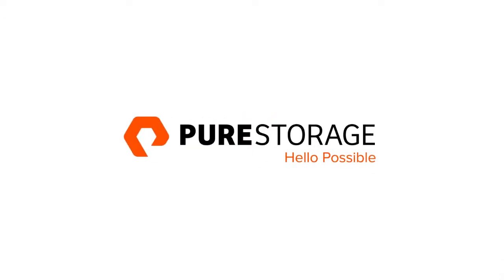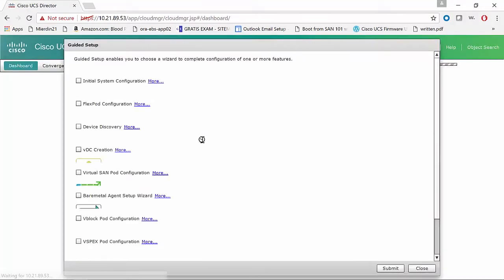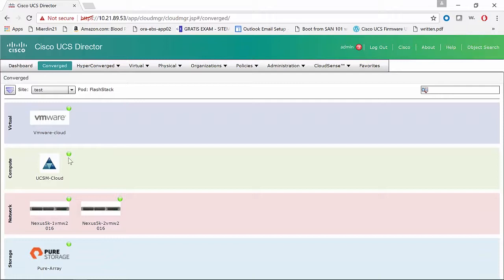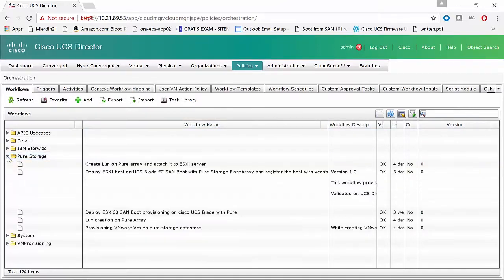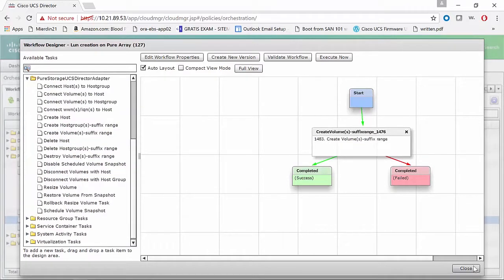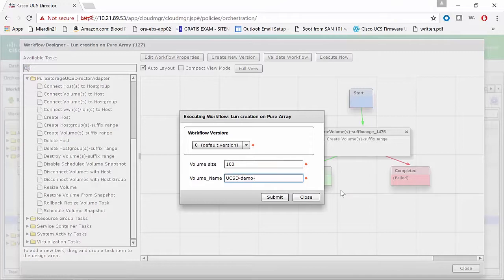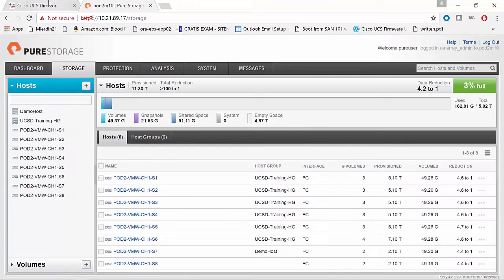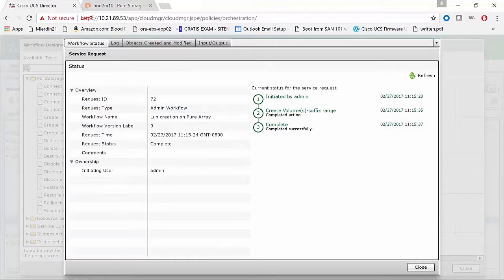Demo of Pure Storage UCS Director Adapter for Creating LUNs on Pure Storage FlashArray